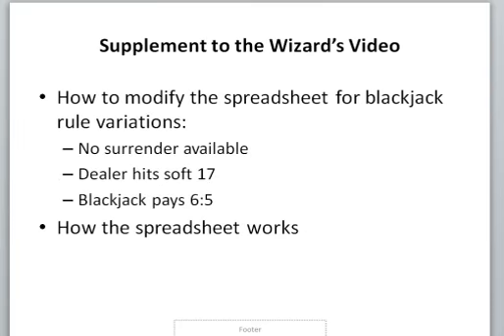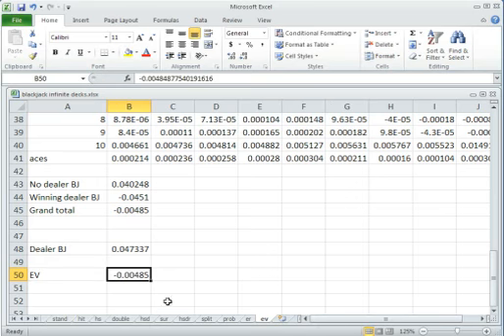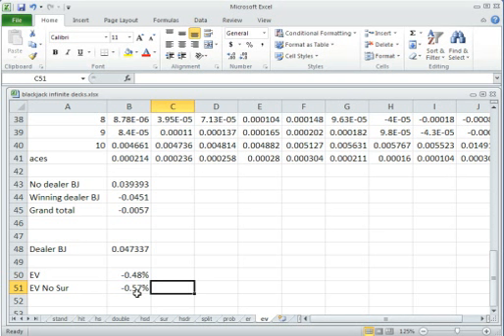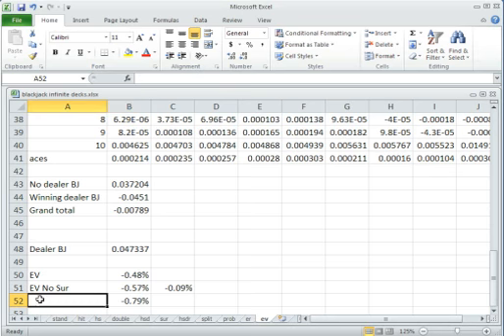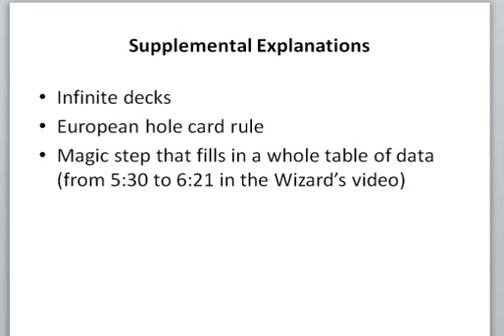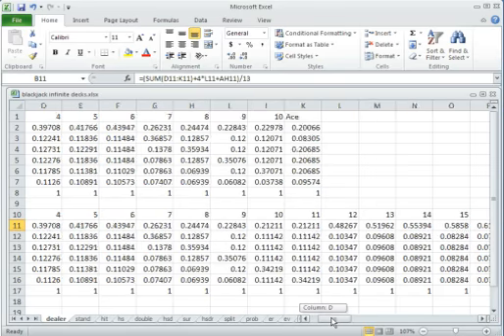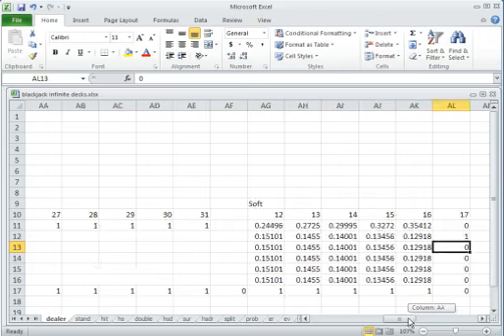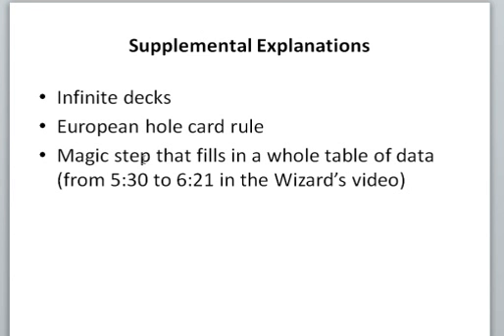Blackjack Basic Strategy and House Edge Calculation Spreadsheet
This video is a supplement to "Blackjack Basic Strategy for Infinite Decks" and "Blackjack House Edge with Infinite Decks," two videos by the Wizard of Odds, Michael Shackleford. The Wizard calculates the complete blackjack basic strategy and house edge, starting from a blank Excel spreadsheet, without using computer programming. He completes these tasks in less than one hour, explaining step-by-step how to fill in the spreadsheet.

Overview (0:00)
Introduction to the spreadsheet (3:45)
Modify the spreadsheet for no surrender allowed (5:55)
Modify the spreadsheet for dealer hits soft 17 (9:50)
Modify the spreadsheet for 6:5 blackjack payoff (14:20)
Terminology: infinite decks (17:00)
Terminology: European hole card rule (18:35)
Magic formula that fills a whole table (20:30)

If you're a skeptical type who doesn't accept things on faith, this spreadsheet provides proof that the basic strategy is truly correct. You can modify the spreadsheet for different playing rules and examine the effects on the strategy and house edge.

Watch the Wizard's videos first. He does a superb job of explaining how he creates the spreadsheet. If you understand him completely, you have no need for my video. On the other hand, if you reach a point where you can't follow his explanation, pause it at that point and take a look at my video here, and see if that helps. After that, you can go back to the Wizard's video and pick up where you left off.

For a very good (and free) online book on blackjack, see "Modern Blackjack, An Illustrated Guide to Blackjack Advantage Play," by Norman Wattenberger:

For a detailed technical look at the game, see Wattenberger's "How Blackjack Works":

The house edge depends to a large degree on the specific playing rules. For a detailed description of blackjack rules and playing conditions for every casino in the United States that deals the game, see Stanford Wong's Current Blackjack News scroll down to CBJN Current Blackjack News and click [Sample Issue] to get the September 2016 issue for free. The single-issue price is $17 for the current month (well worth it for any serious player).

For a highly simplified blackjack basic strategy developed with the assistance of the spreadsheet, see the Super-Easy Casual strategy video:

I would like to acknowledge and thank the Wizard of Odds, Michael Shackleford, for creating the spreadsheet and offering it to the public for free. I could not have done it myself.